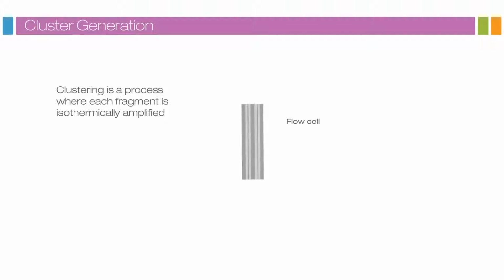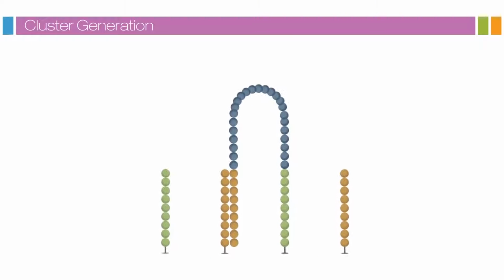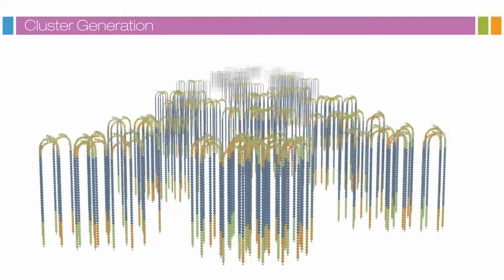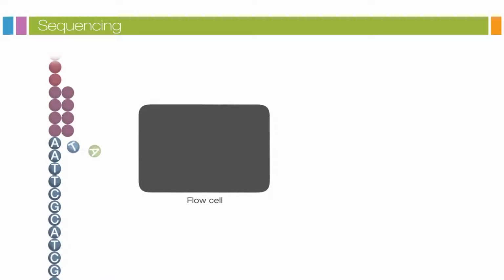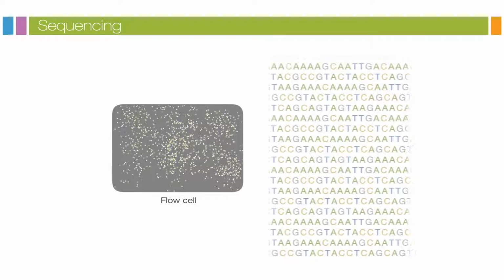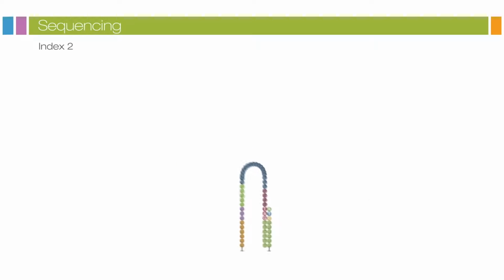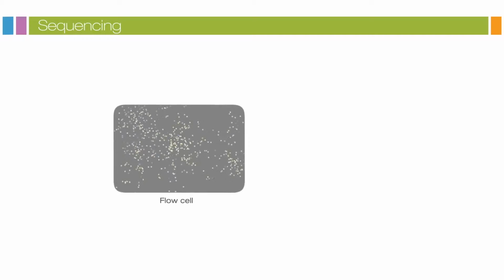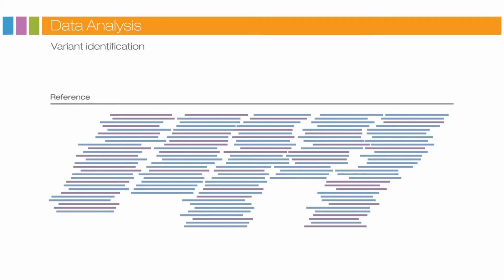Paired end Sequencing